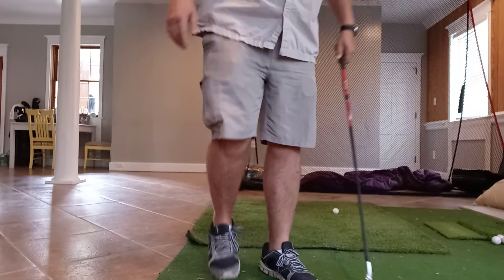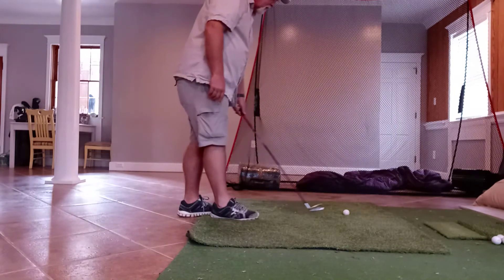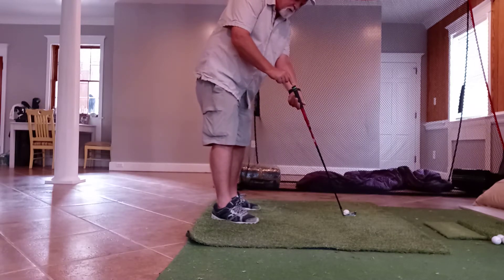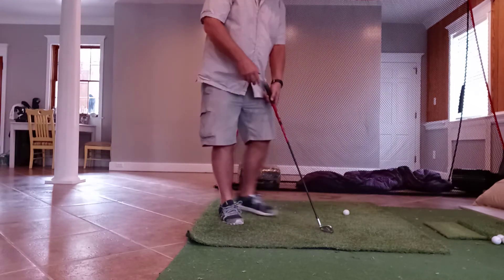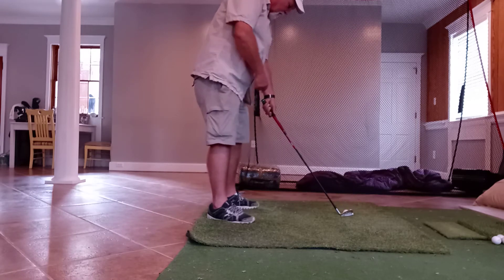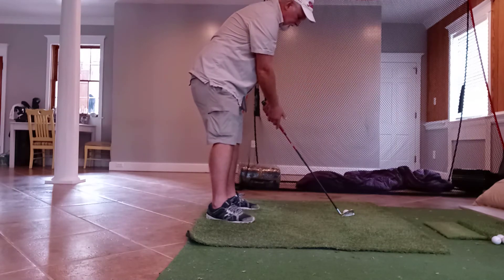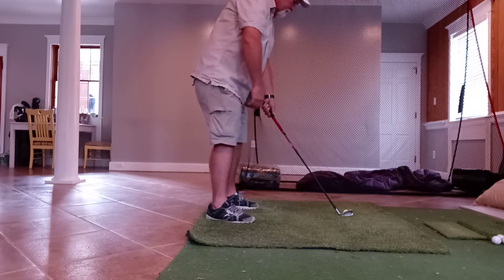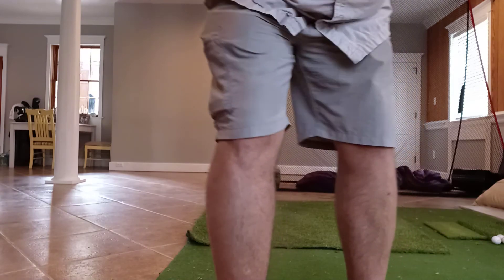DTL Setup view